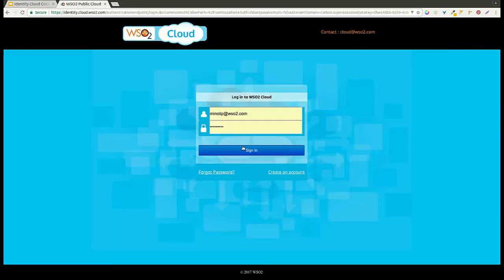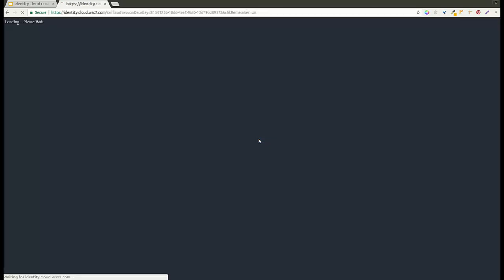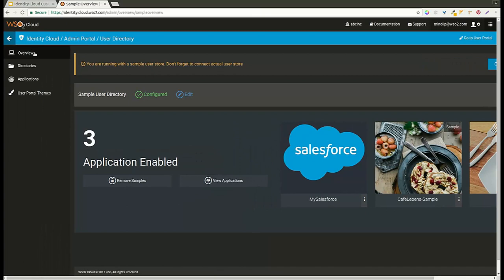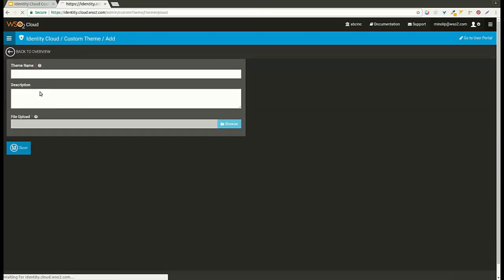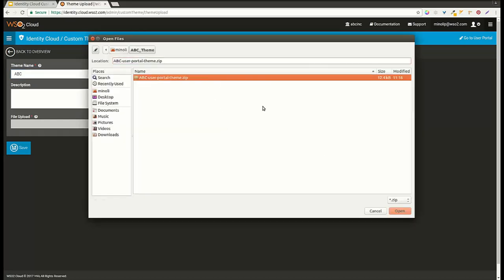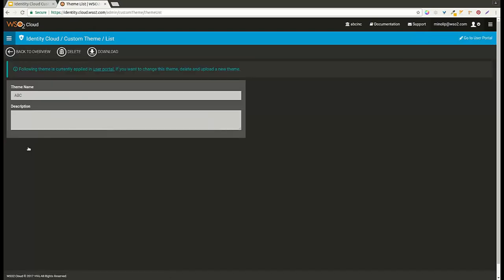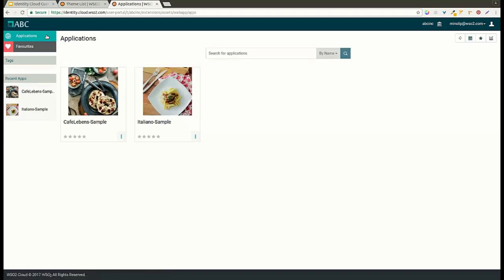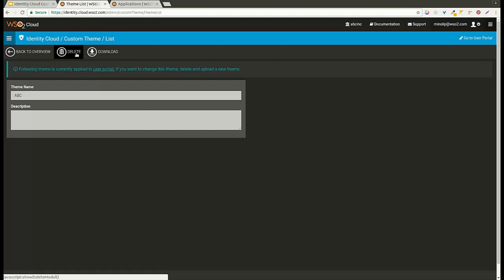Configuring Custom Themes, WSO2 Identity Cloud Screencast